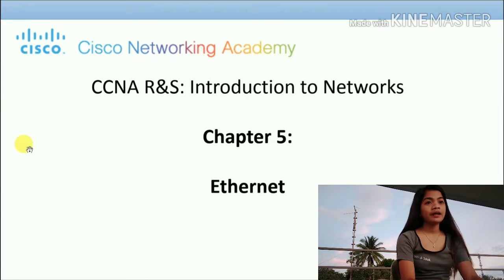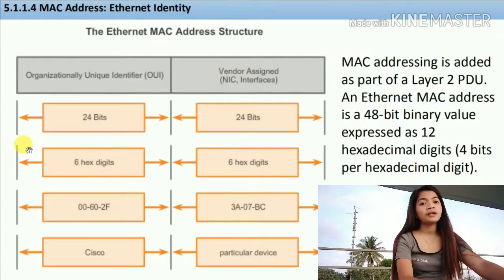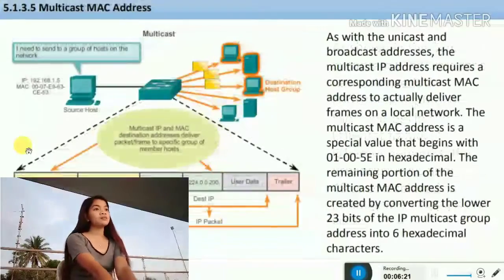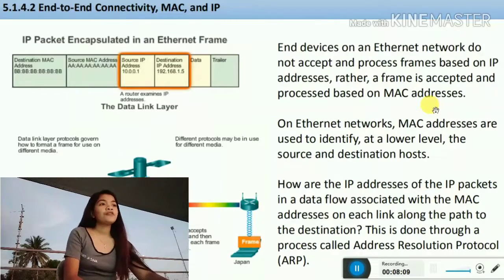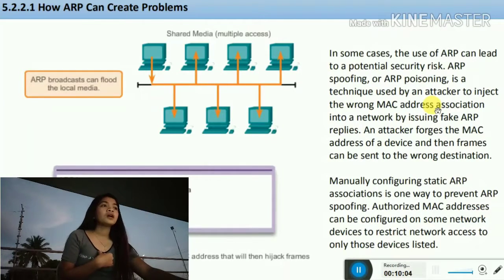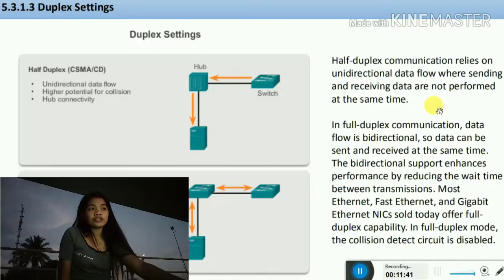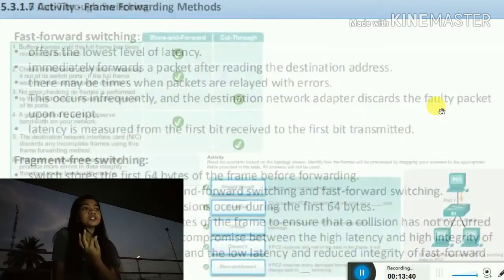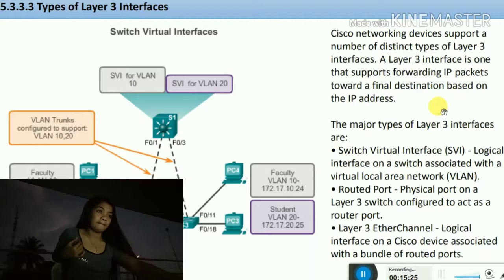CHAPTER 5 SUMMARY- Camille Joy C. Sosa